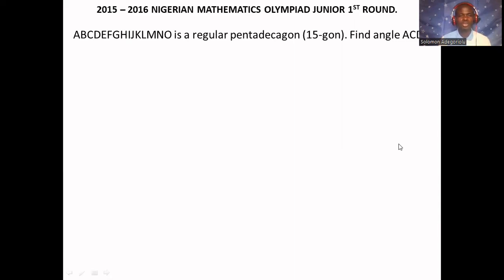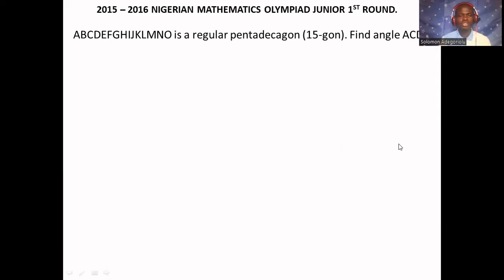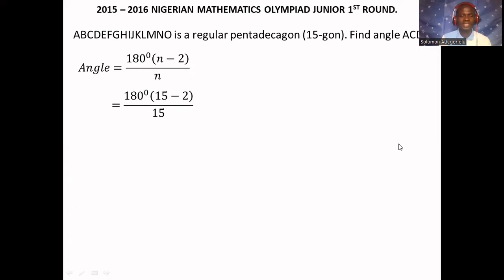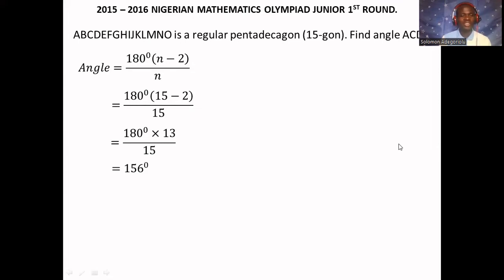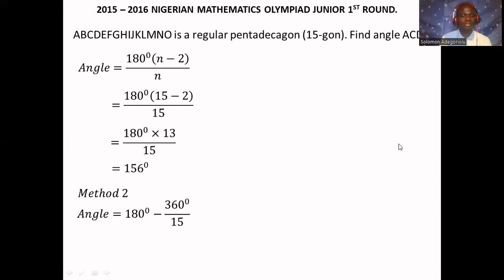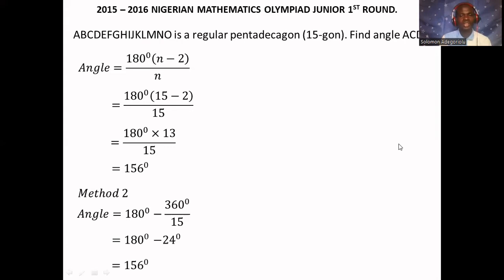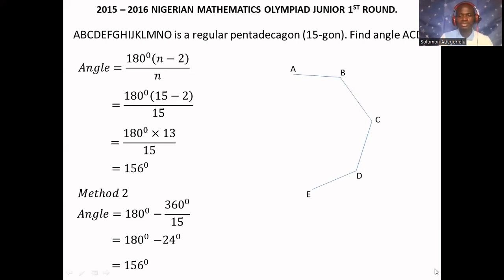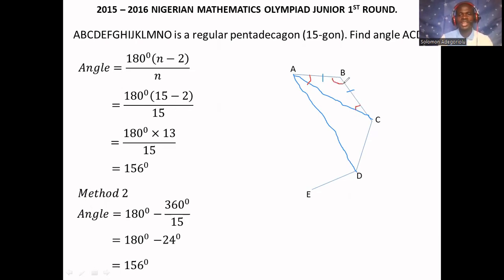ABCDEFGHIJKLMNO is a regular pentadecagon (15-gon). Find angle ACD.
2015 – 2016 NIGERIAN MATHEMATICS OLYMPIAD JUNIOR 1ST ROUND.